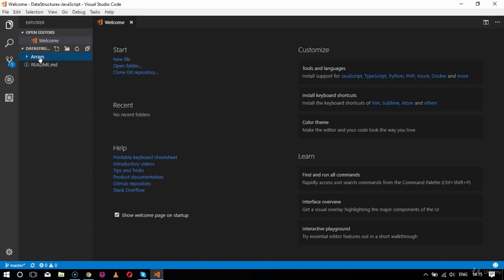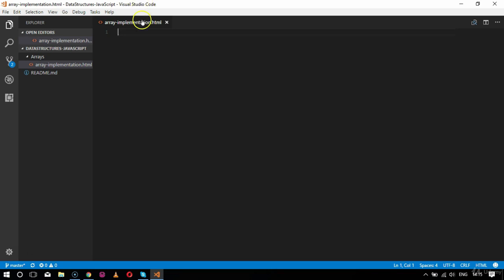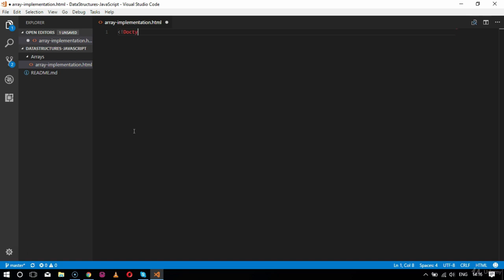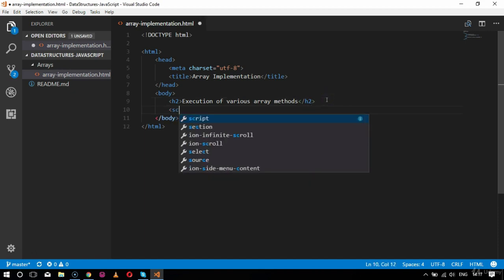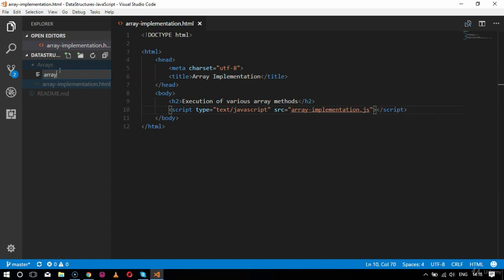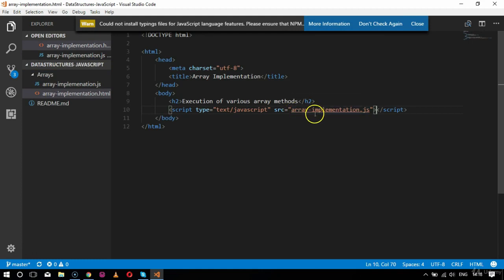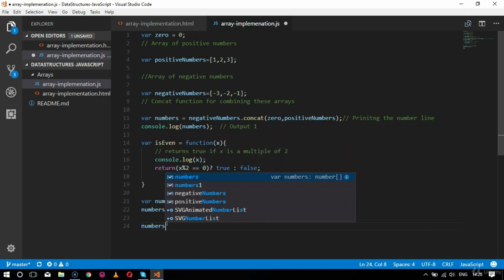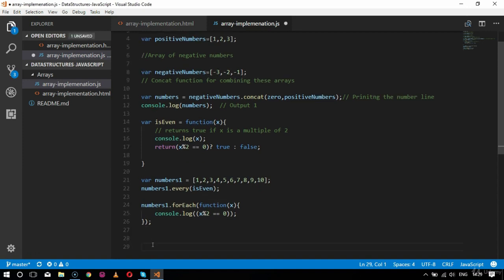Array Implementaion In JavaScript